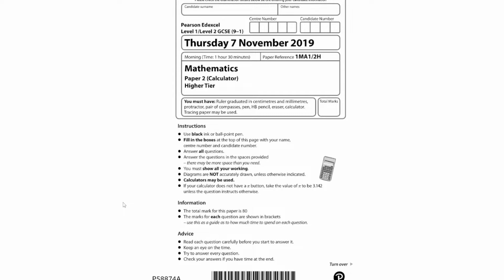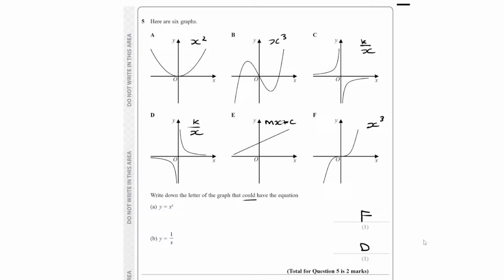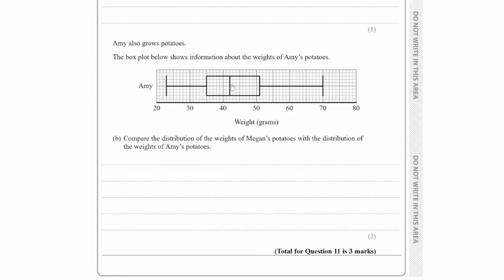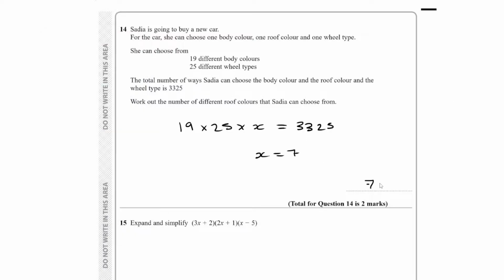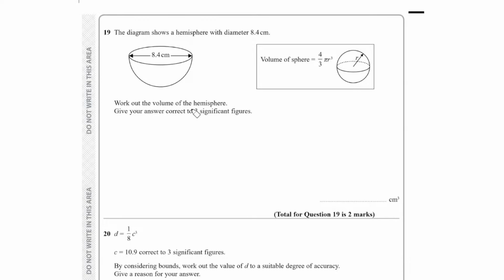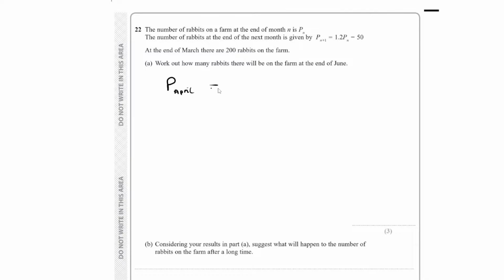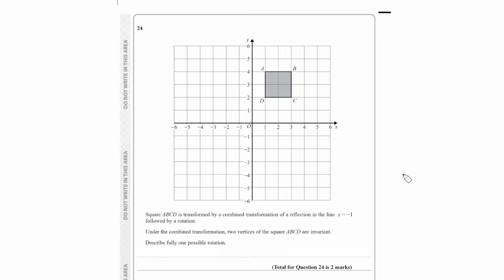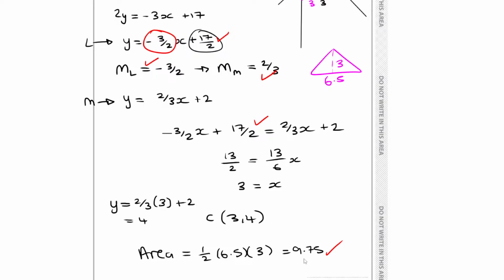GCSE Maths November 2019 2H Higher Tier Paper 7pm BST | GCSEMathsPro